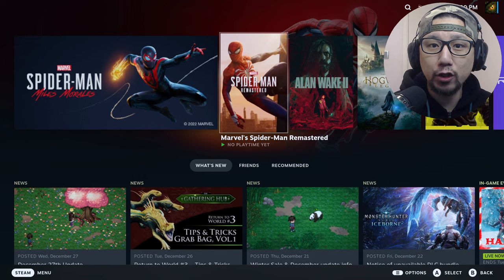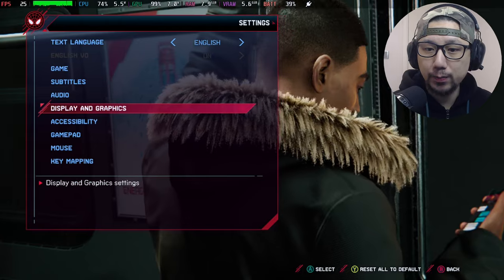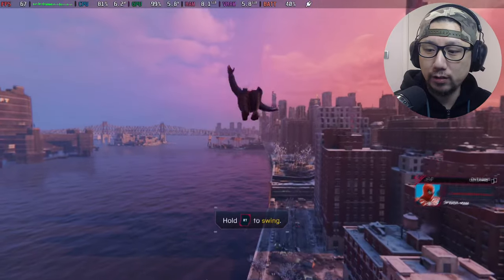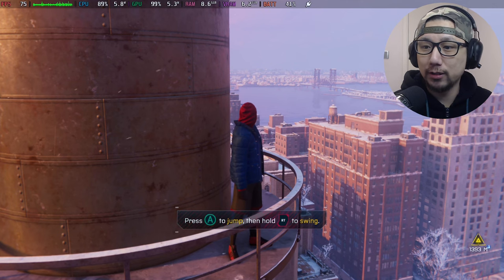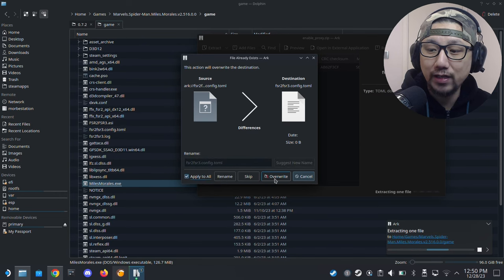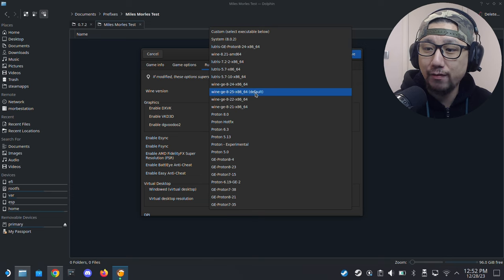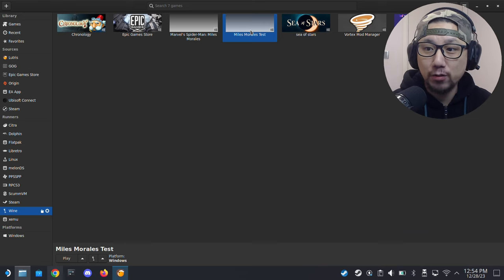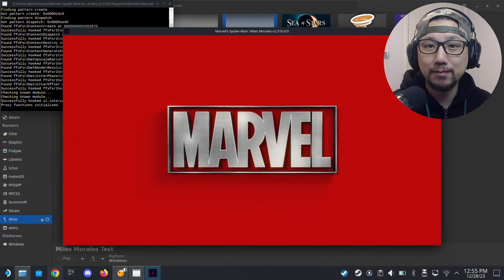FSR 3 Steam Deck Spider-Man: Miles Morales | Install FSR 3 Mod Lutris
Let's check out FSR 3.0 Frame Generation Mod by LukeFZ on Steam Deck SteamOS Marvel's Spider-Man: Miles Morales. I will show you how to install the mod on Lutris game.

0:00 Intro
1:05 My Settings
3:46 FSR 3 Gameplay
5:42 Support Me!
6:28 How to install FSR 3 Mod on Lutris Game
12:30 Outro